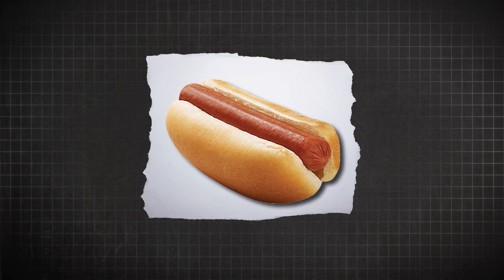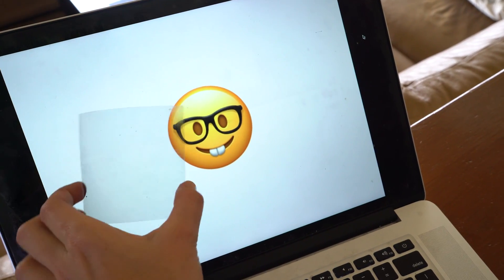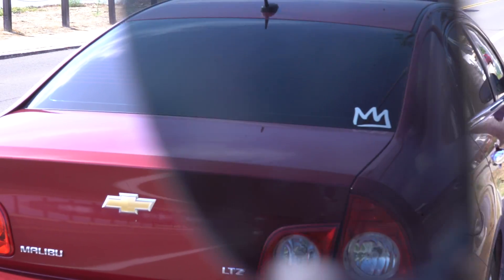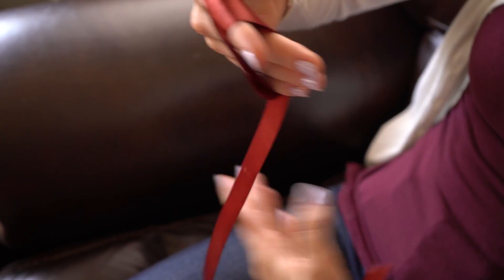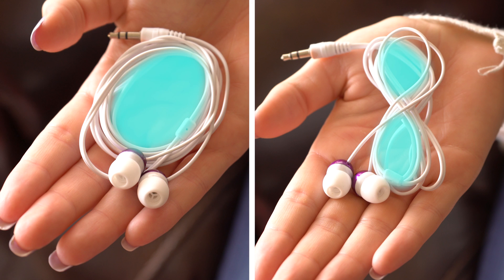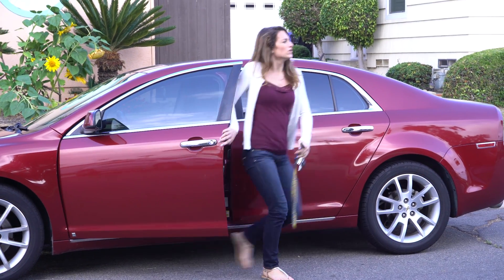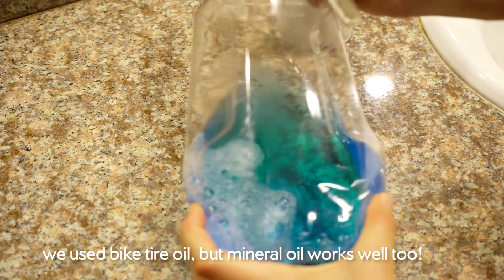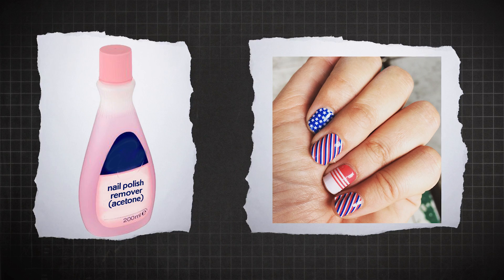5 LIFE HACKS BASED ON SCIENCE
These short, simple life hacks are based on physics. Detangle your headphones, remove sticker residue, check if sunglasses are polarized, cool your car faster, and avoid getting static shock!

Creator: Dianna Cowern
Editor: Jabril Ashe
Animations: Kyle Norby
Demonstrations: Ashley Warner
Advisor: Dan Walsh
Thanks to Elaine Seward and ACS Reactions!
Thanks to Kyle Kitzmiller and Sophia Chen